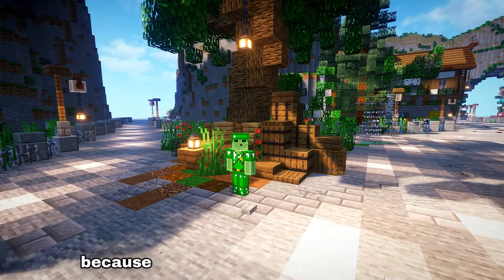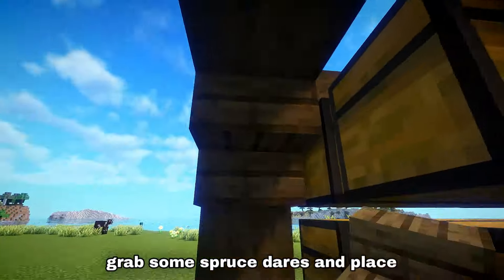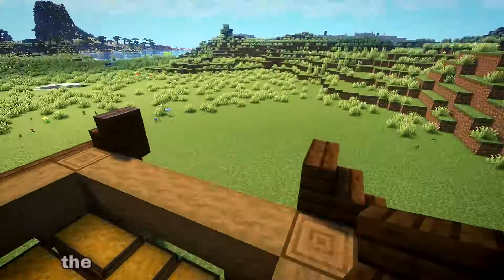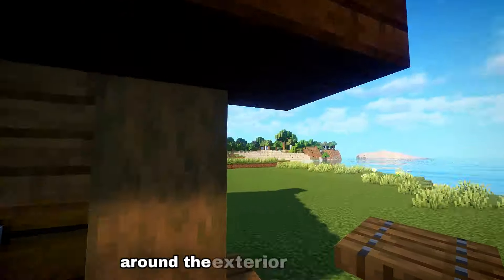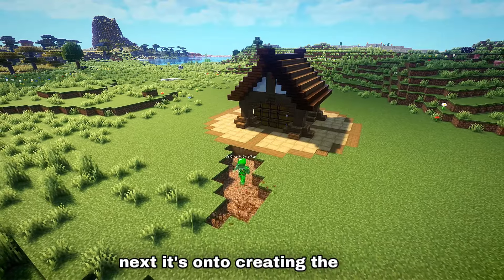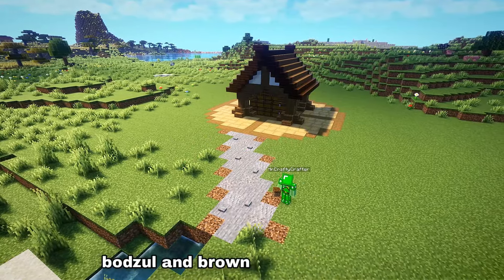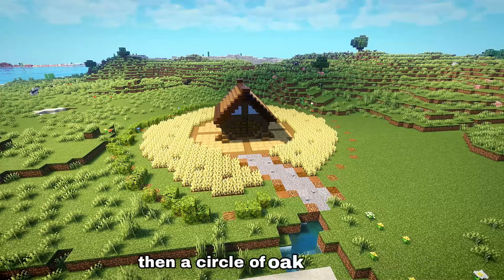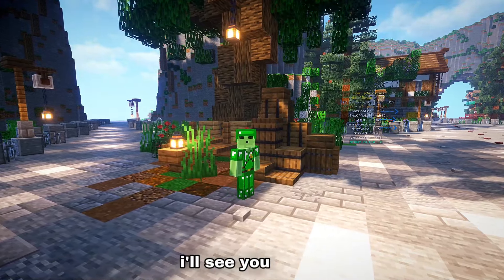Minecraft: The Perfect Outpost Tutorial (how to build 1.21)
Everyone needs a place to store their items. Here is a fancy, yet easy storage outpost for you to build in your very own survival world!